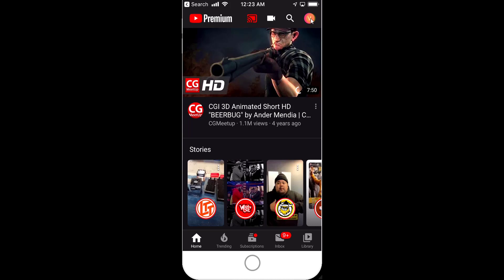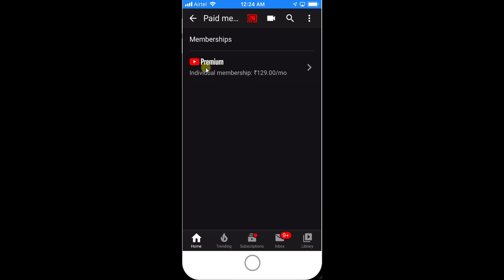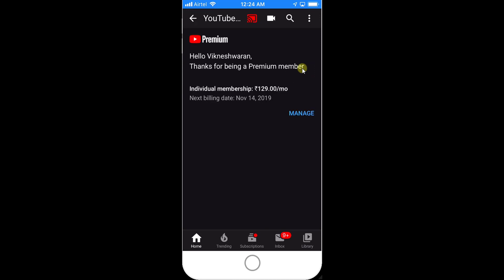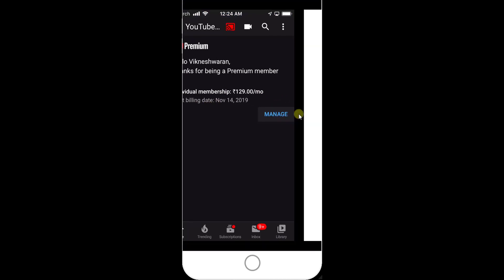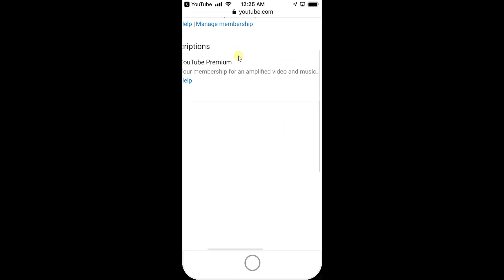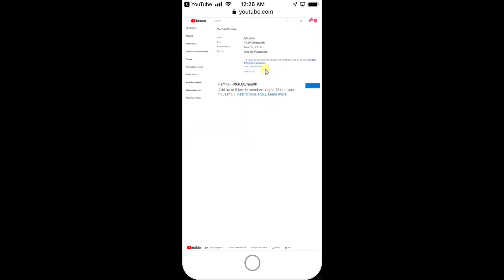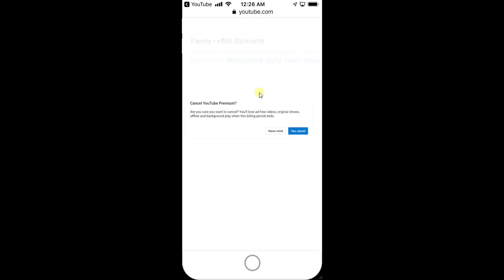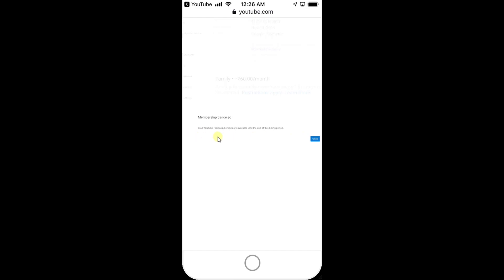How to CANCEL your YOUTUBE PREMIUM in iPHONE or iPAD?